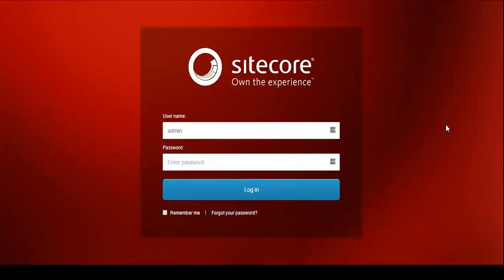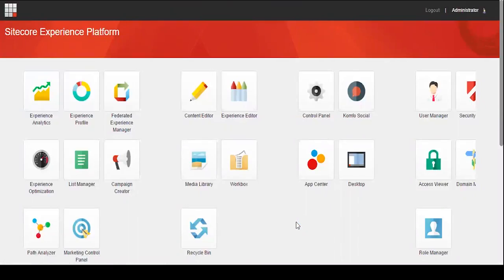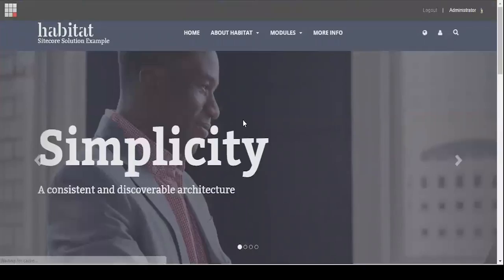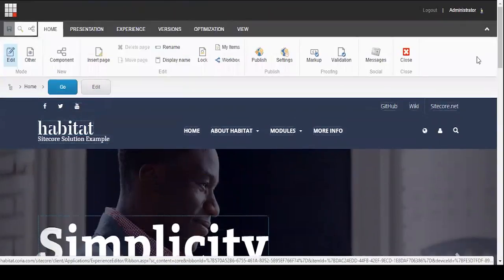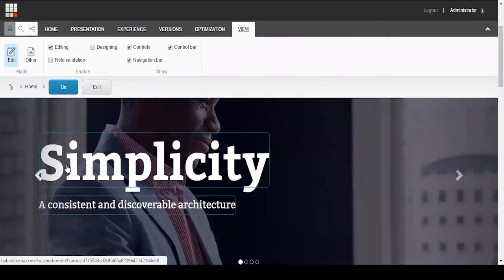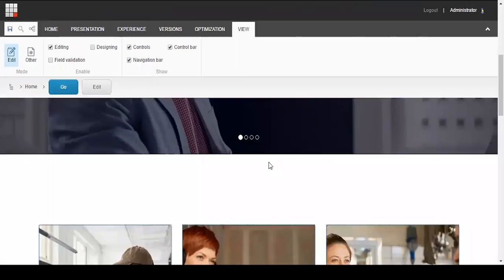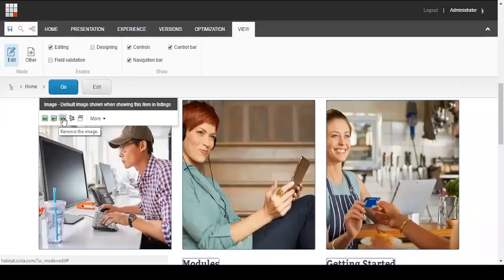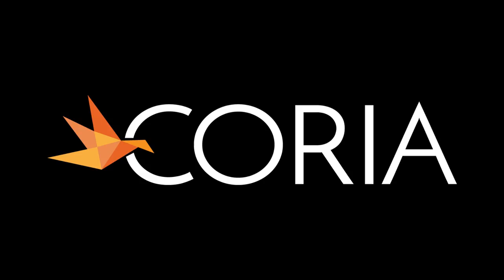Using Sitecore Experience Editor to Edit Content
How to use Sitecore Experience Editor to edit content.